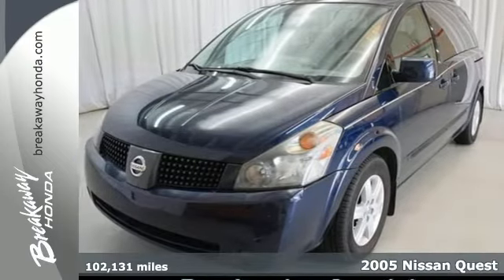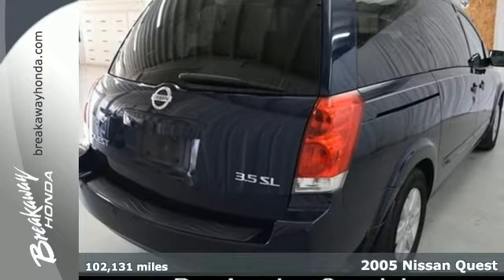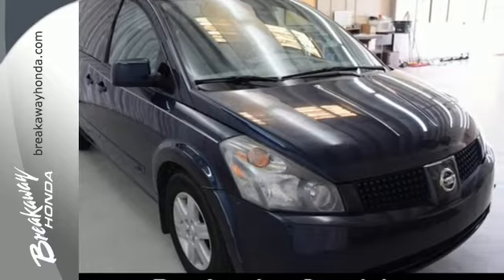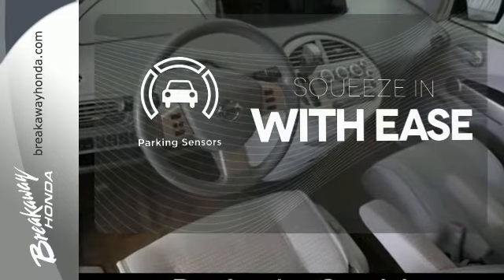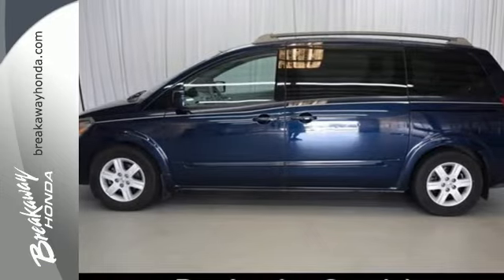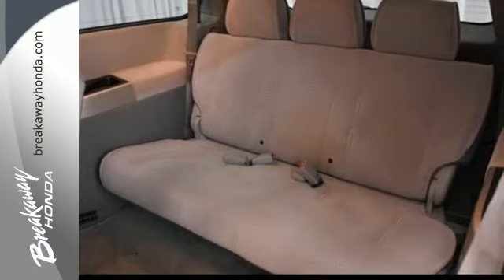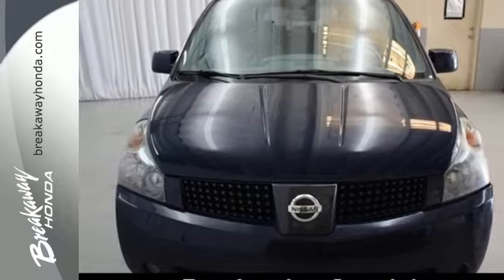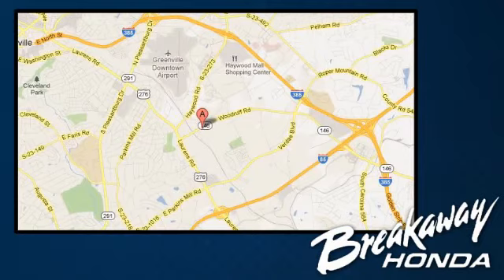2005 Nissan Quest Greenville SC Easley, SC B160090A - SOLD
Year: 2005
Make: Nissan
Model: Quest
Trim: S
Engine: 6 Cylinder
Transmission: Automatic
Color: Majestic Blue Clearcoat Metallic
Interior: Beige
Mileage: 102131
Stock #: B160090A
VIN: 5N1BV28U85N109776

Address:
330 Woodruff Rd